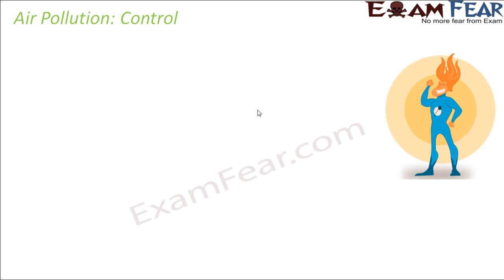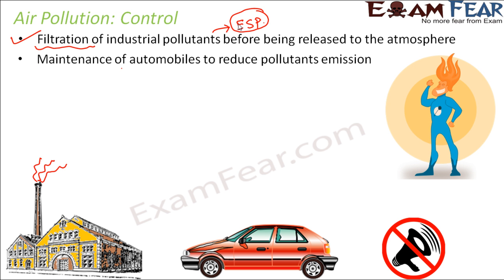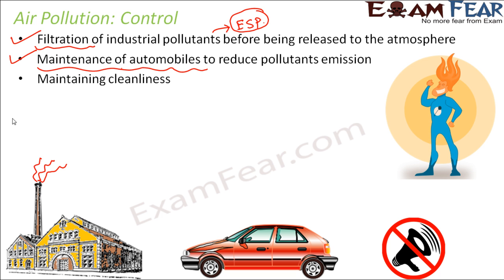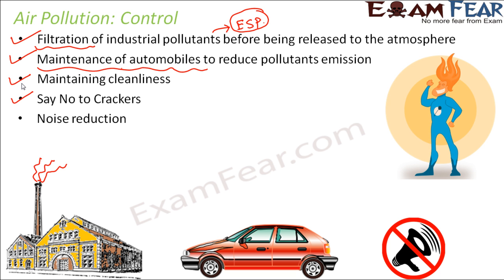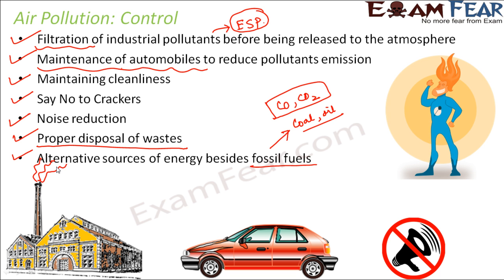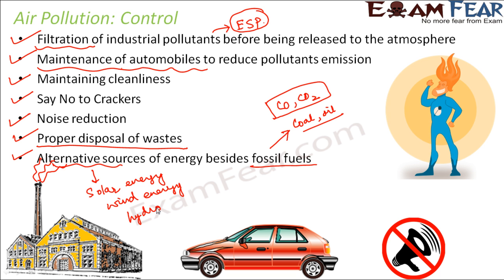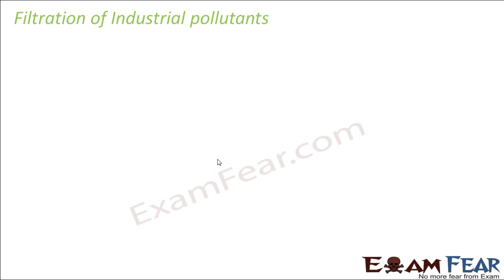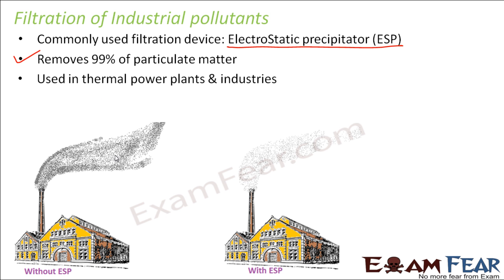Biology Air Water Pollution Part 8 (Air pollution : Control) Class 8 VIII